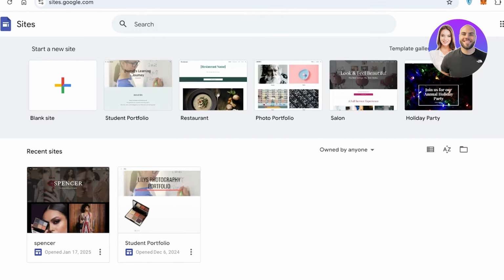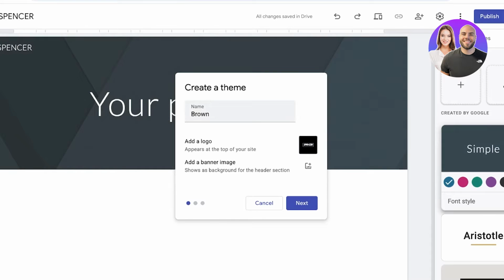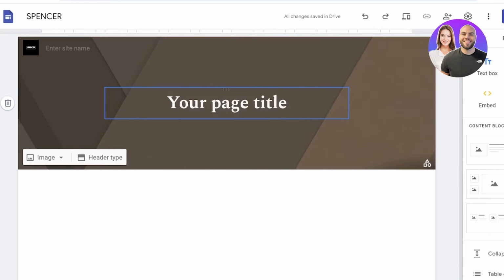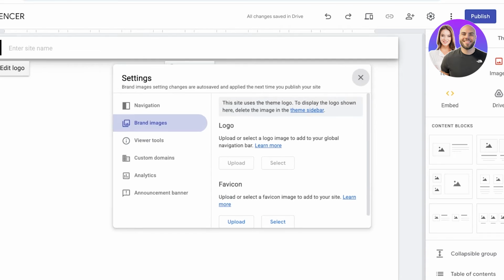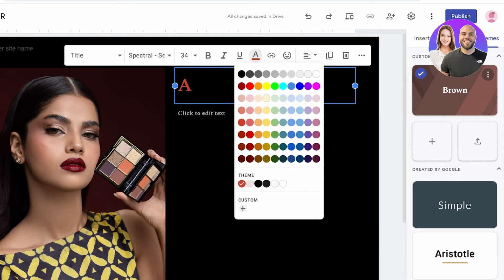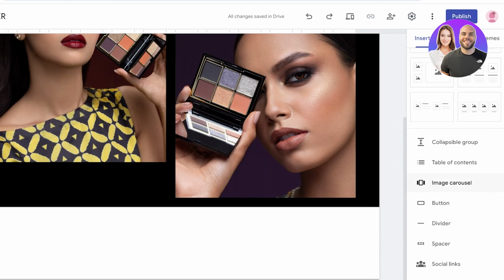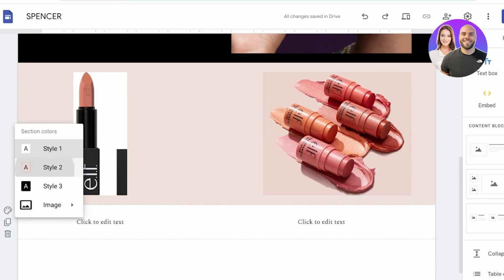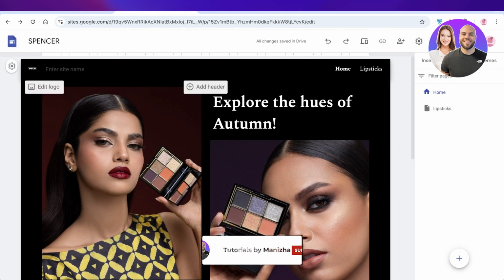How To Use Google Sites 2026 (Full In-Depth Google Sites Tutorial)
In this video, we show you step-by-step how to use Google Sites. You’ll learn how to create, customize, and publish websites easily — perfect for beginners and anyone looking to build professional-looking sites quickly.